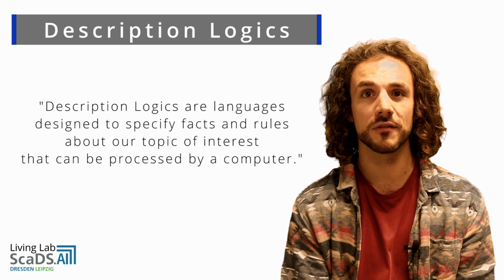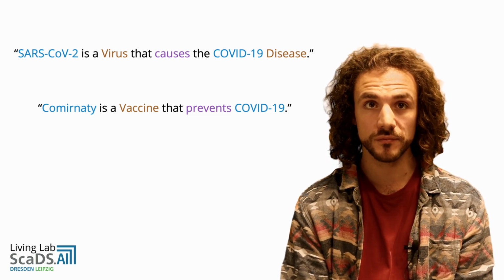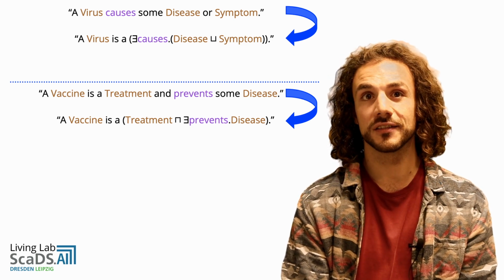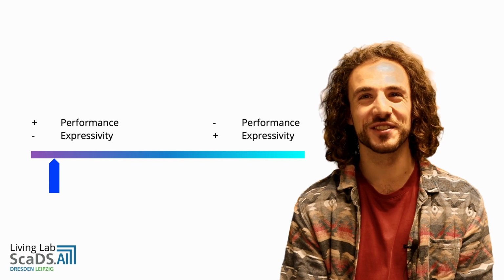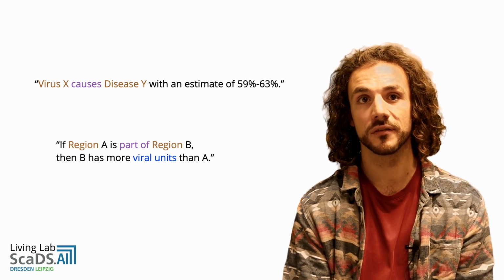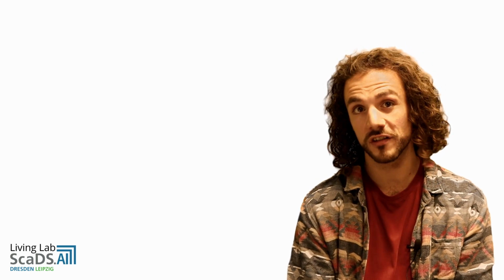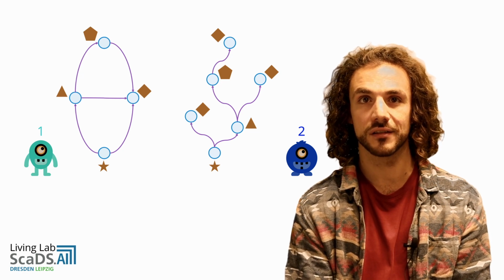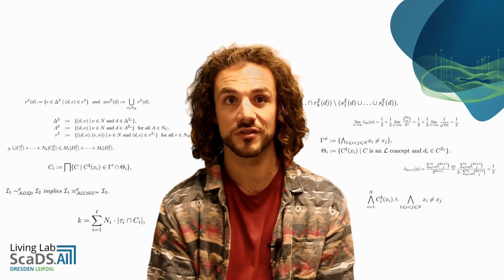Lecture: #23 How to Design Logic-Based Decision Assistants - ScaDS.AI Dresden/Leipzig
In this lecture, ScaDS.AI Dresden/Leipzig scientific researcher Filippo De Bortoli talks about How to Design Logic-Based Decision Assistants – Performance vs. Expressiveness.

Description Logics are languages that can be used to organize knowledge and information about a topic of interest in a structured way, so that it can be understood and processed by automated reasoning systems. We can extend a Description Logic with different kinds of constructors, each contributing to the expressiveness of the language and the computational complexity of reasoning with it. If we were interested in structuring quantitative knowledge about healthcare and biological systems, we might want to state rules such as „the probability that a subject suffers from disease X given that they exhibit at least a symptom of type Y is between 30 and 50%“ or add numerical attributes.

In his research, Filippo De Bortoli investigates the expressive power of Description Logics extended with quantitative constructors using model theory, which is a branch of mathematical logic that studies the interactions between theories stated in a formal language and structures that satisfy these theories. In this lecture, he is going to provide a high-level overview of the mathematical tools that are used to distinguish Description Logics from one another and to characterize their expressive power.

References:

Baader, F., Horrocks, I., Lutz, C., & Sattler, U. (2017). An Introduction to Description Logic. Cambridge: Cambridge University Press.

Franz Baader and Filippo De Bortoli: On the Abstract Expressive Power of Description Logics with Concrete Domains. In Ana Ozaki and Oliver Kutz, editors, Proceedings of the 36th International Workshop on Description Logics (DL'23). To appear

Franz Baader and Filippo De Bortoli: Description Logics That Count, and What They Can and Cannot Count. In Laura Kovacs, Konstantin Korovin, and Giles Reger, editors, ANDREI-60. Automated New-era Deductive Reasoning Event in Iberia, volume 68 of EPiC Series in Computing, pages 1–25.

Franz Baader and Filippo De Bortoli: On the Expressive Power of Description Logics with Cardinality Constraints on Finite and Infinite Sets. In Andreas Herzig and Andrei Popescu, editors, Proc. of the 12th International Symposium on Frontiers of Combining Systems (FroCoS 2019), volume 11715 of Lecture Notes in Computer Science, pages 203–219. Springer, 2019.